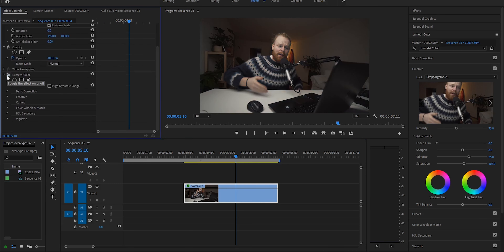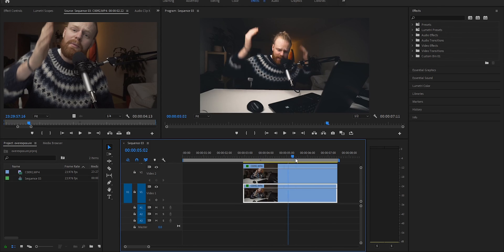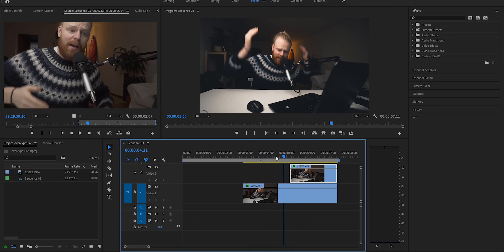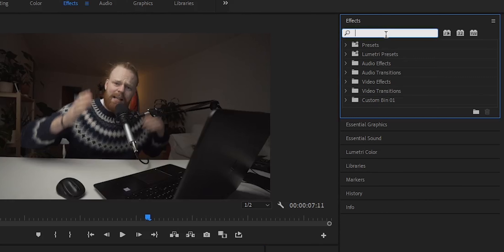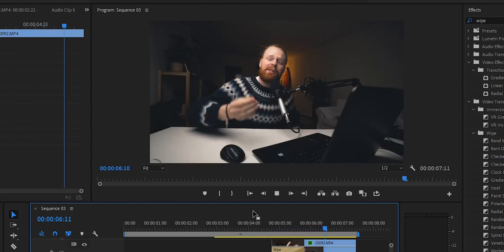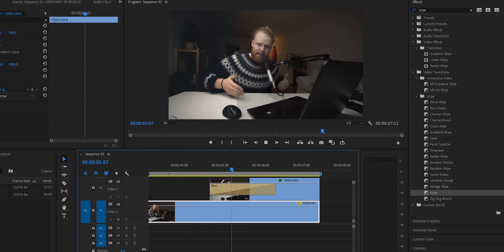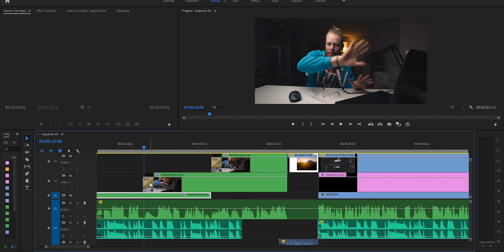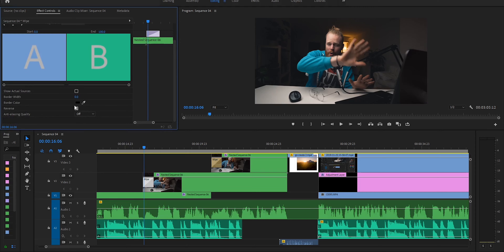Before and After Premiere Pro | Wipe Slide Transition Adobe Premiere Pro